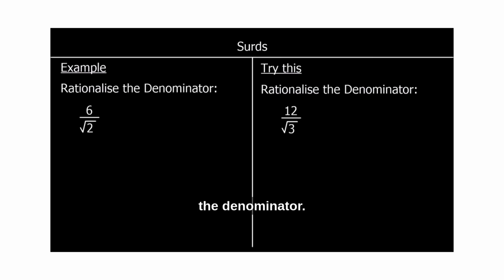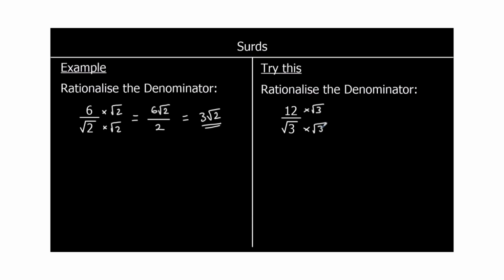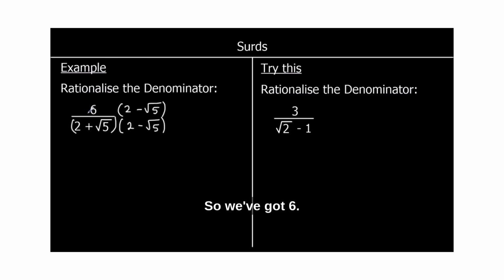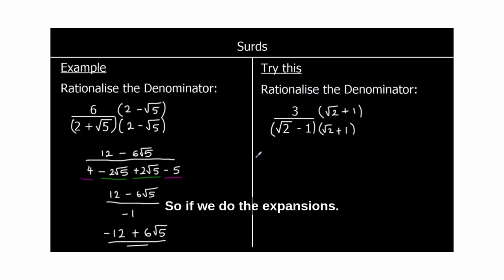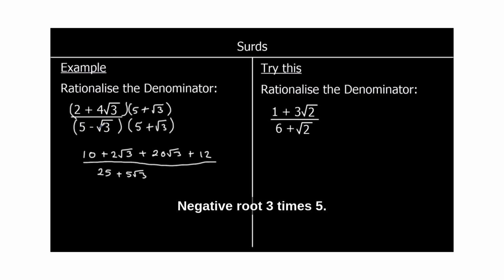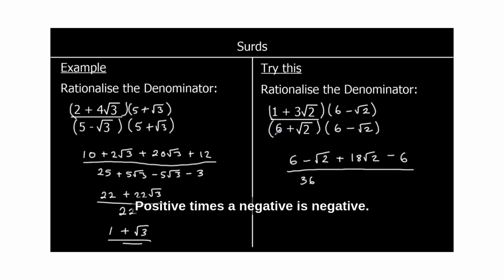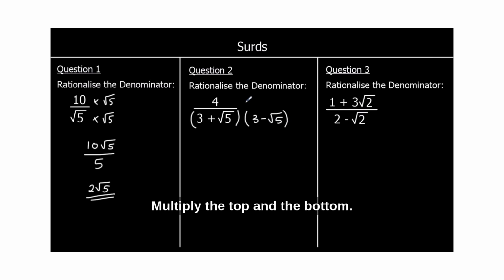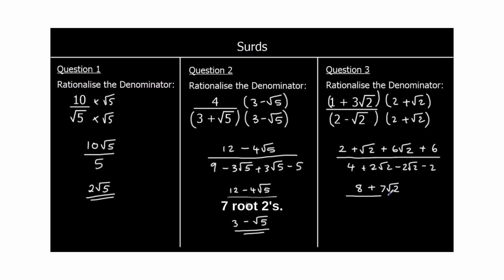mathsmadeeasy - Surds Rationalising the Denominator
📘✨ Surds Made Simple! | Rationalising the Denominator Explained for GCSE & Global Maths Students

Are you struggling with surds and the tricky process of rationalising the denominator? 🤯 Don’t worry — this video will make it super clear and easy, step by step! By the end, you’ll understand why we rationalise denominators and how to apply this skill confidently in GCSE, IGCSE, SAT, CBSE, IB, WAEC, A-Level, and other global exams. 🚀

✅ In This Video You’ll Learn:
📌 What surds are and why they’re important
📌 How to simplify surds quickly
📌 Step-by-step method to rationalise the denominator
📌 Exam-style questions with full worked solutions

✔️ GCSE & IGCSE students preparing for exams
✔️ SAT, ACT, CBSE, IB, WAEC, A-Level learners 🌍
✔️ Middle school & high school students strengthening maths foundations
✔️ Anyone who wants to make maths simpler and more fun! 🎉

💬 Drop your surds questions in the comments — I’ll help you out!
👍 Like if this helped you simplify maths
📤 Share with friends in USA, UK, Europe, Asia, Africa, and the Middle East 🌍